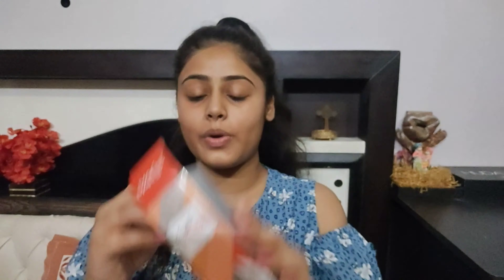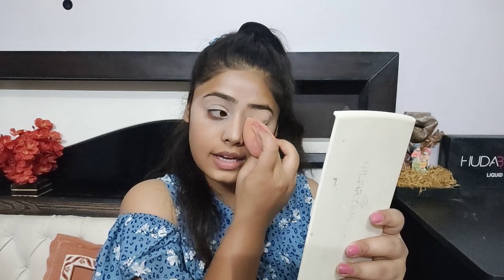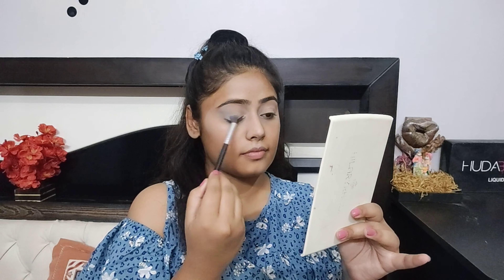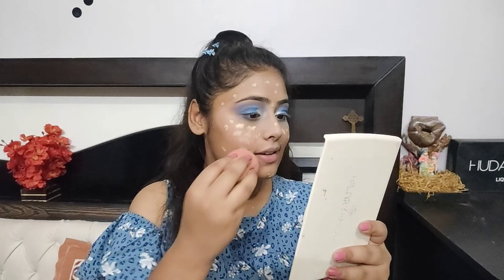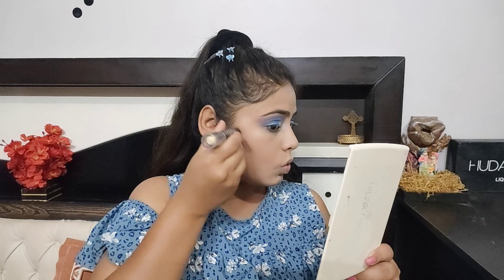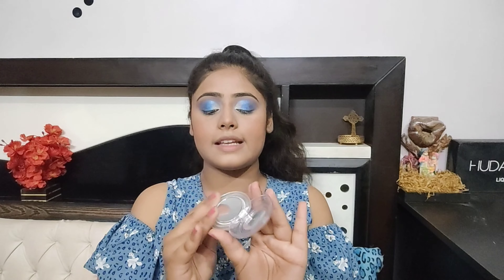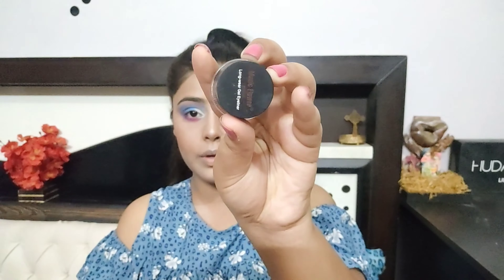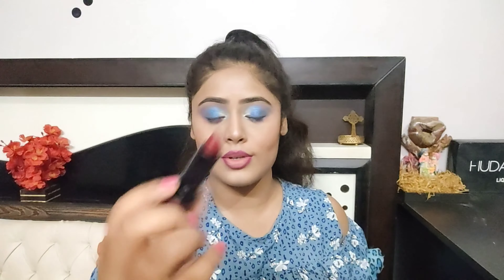Cut crease eye makeup | How to do makeup step by step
Hello guys.. My name is Mahak. In today's video I'm sharing this simple cut crease eye makeup with you guys.I enjoyed it thoroughly. Hope you like it too.

You can purchase if you wish👇

Mars zero pores primer

Mars pallete

L'Oréal Paris foundation ( mine shade is 104 )

Maybelline concealer

Maybelline loose powder

Hillary Rhoda Eyeshadow palette

Silver liquid eyeshadow

Mars Highlighter

Gel eyeliner

Pinkline false eyelashes

Kiss beauty Makeup fixer

XoXo😘

Always do a patch test before using any skincare or makeup on skin.

Musician: @iksonmusic